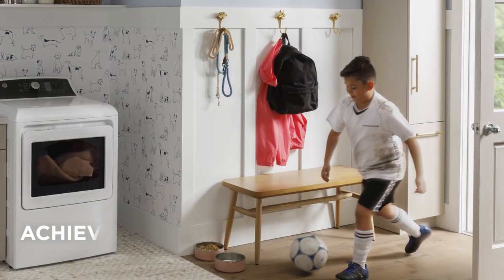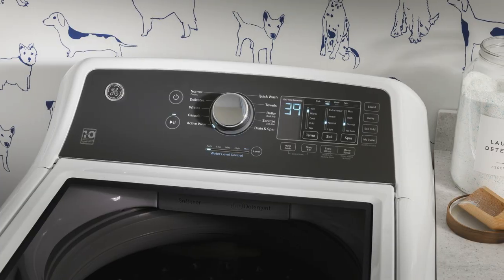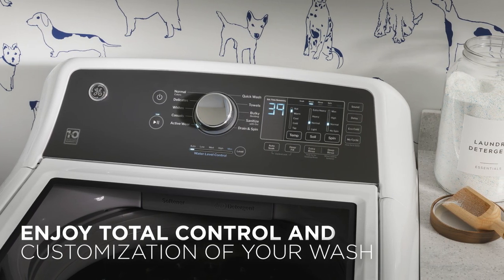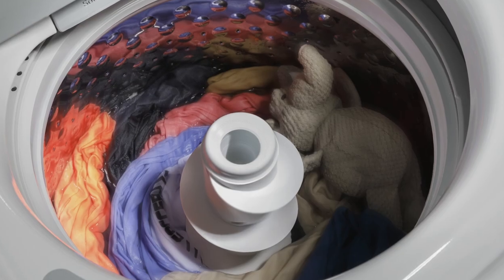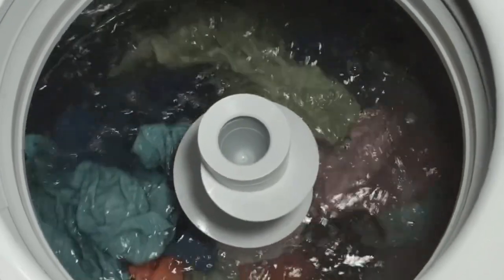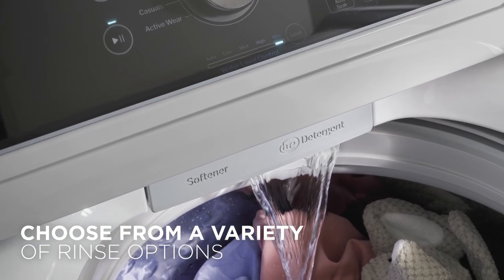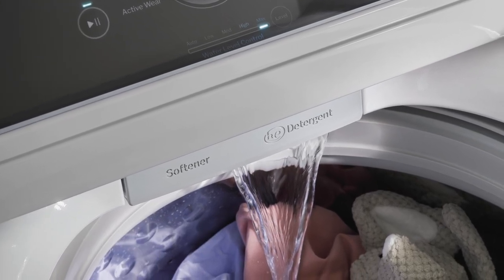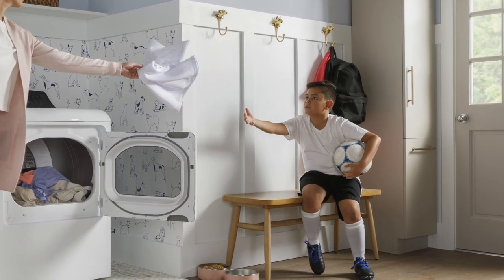GE Appliances Laundry with Water Level Control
Use as much or as little water needed for the perfect clean in this washing machine with water level control that offers you complete control with a touch of a button.